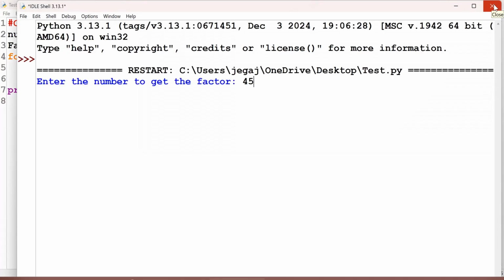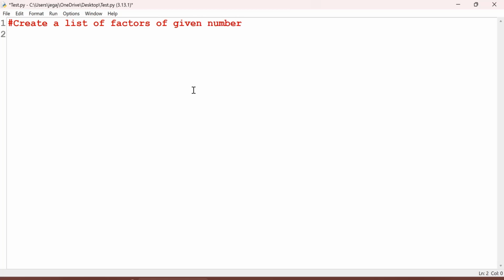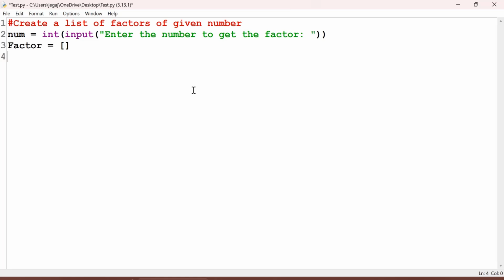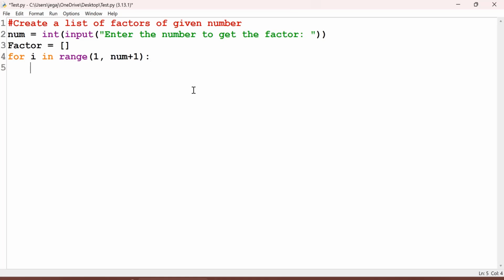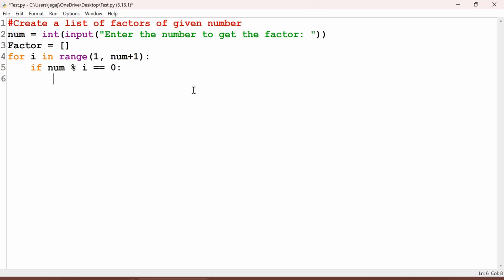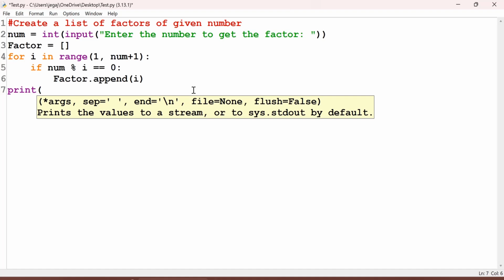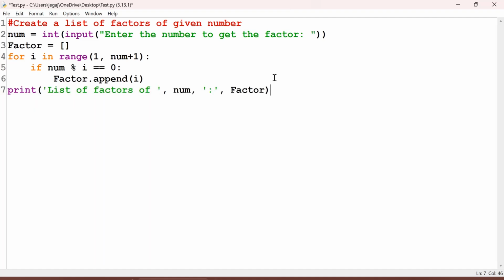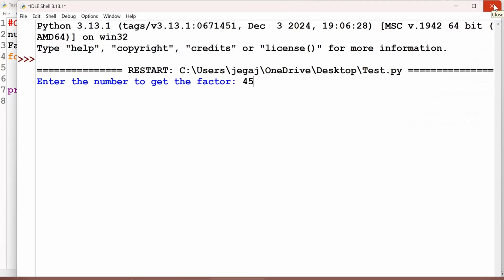Create List of factors of given number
Python program to create a list having all the factors of number given by the user. Program has been explained in detail and code ha been demonstrated on Python Language.